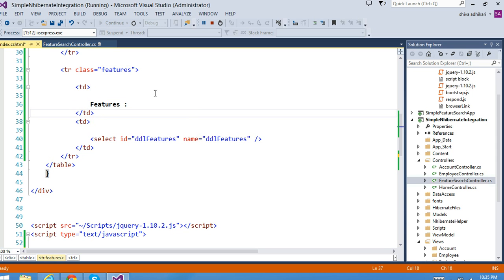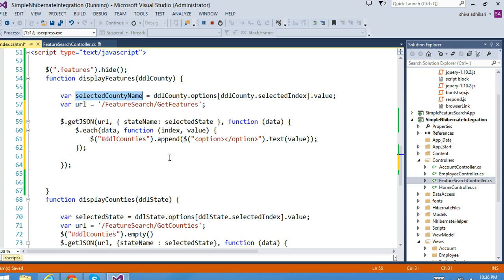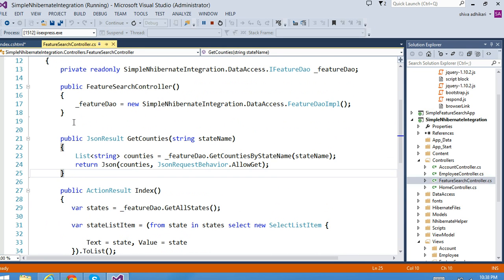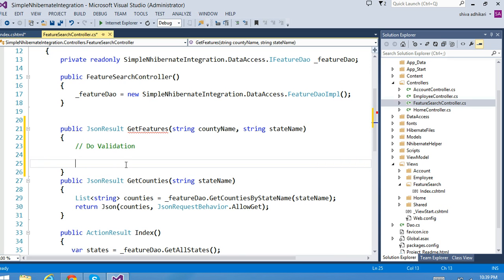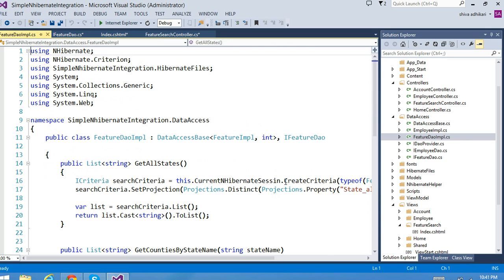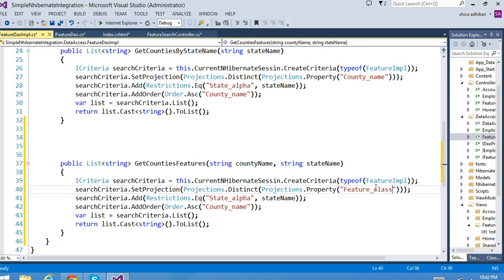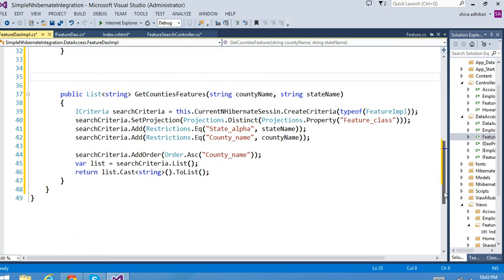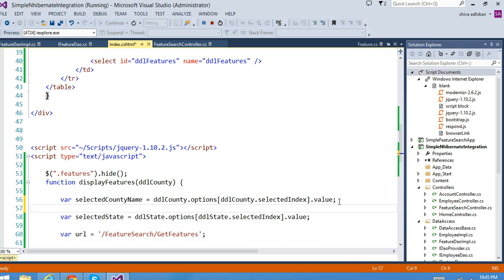ASP NET MVC 5 , NHibernate Jquery Example PART VIII